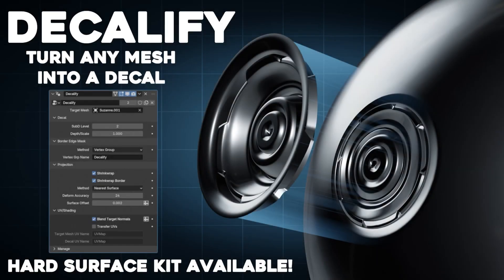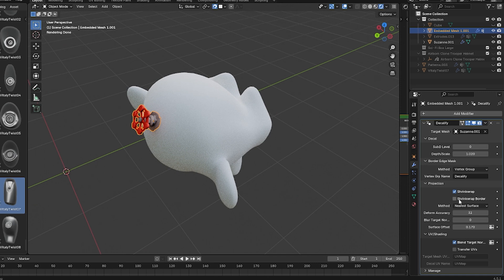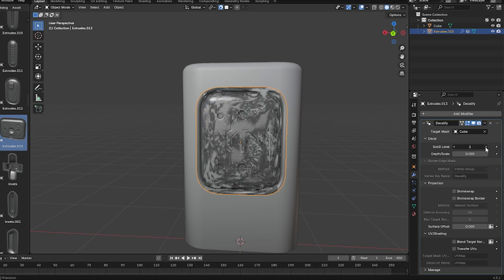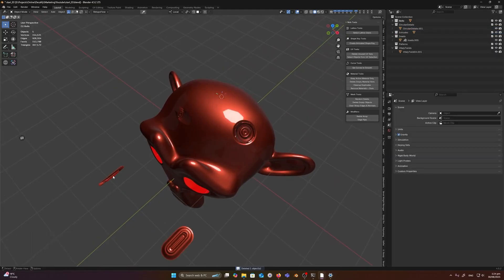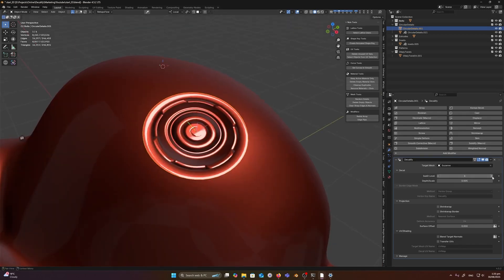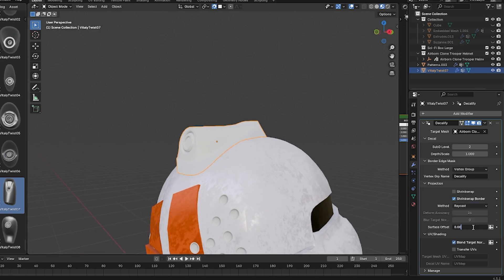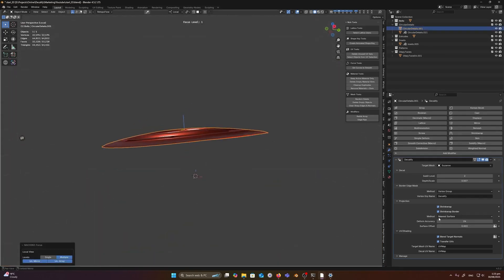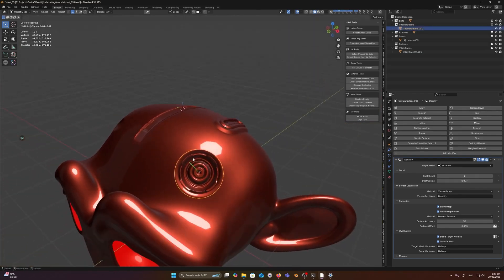New Blender Addon For Modeling Unlimited Details | Decalify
Decalify Generator

Decalify is a new Blender add-on that lets you turn any 3D mesh into a clean, seamless decal. It works in real-time, conforms to curved surfaces, and blends perfectly with your models. A super handy tool for adding details like panels, bolts, and greebles fast and non-destructively.